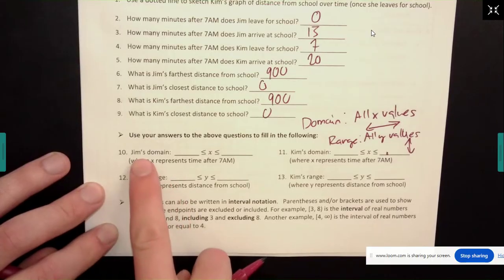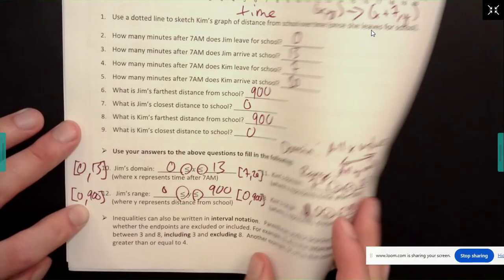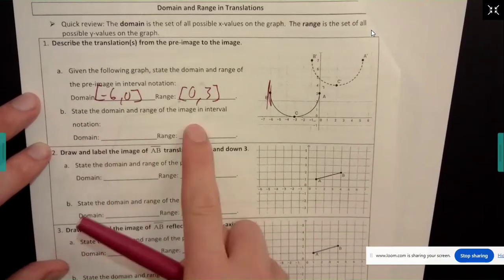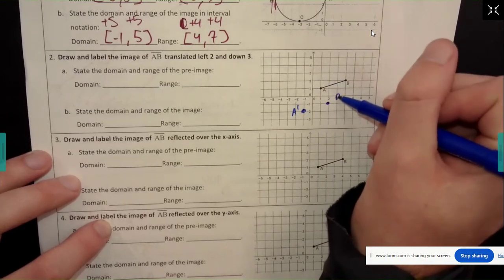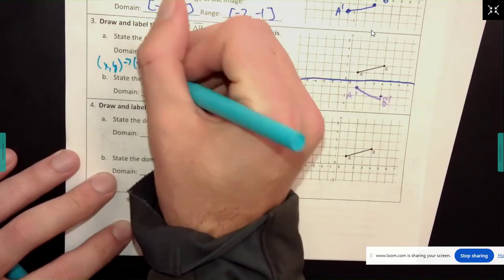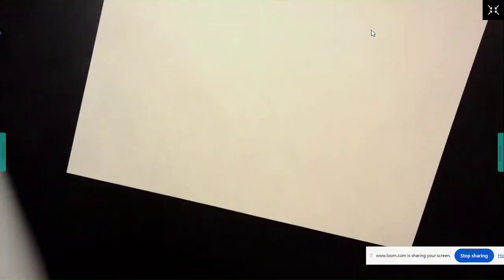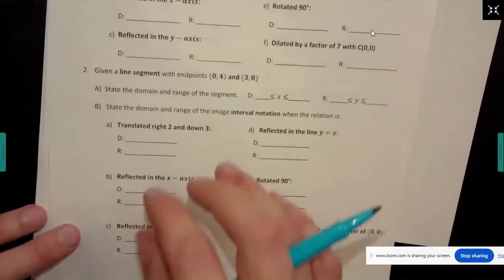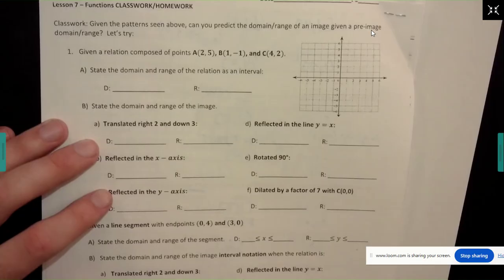Unit 1 lesson 7 math 2